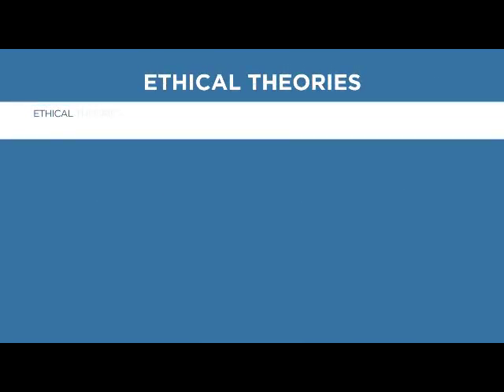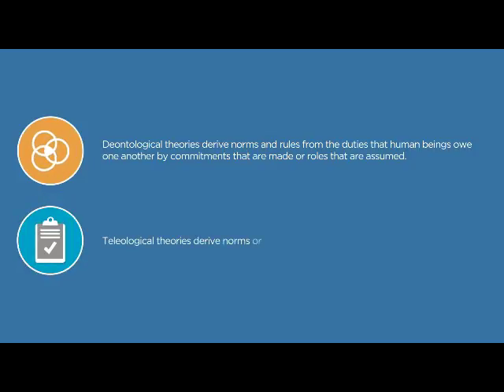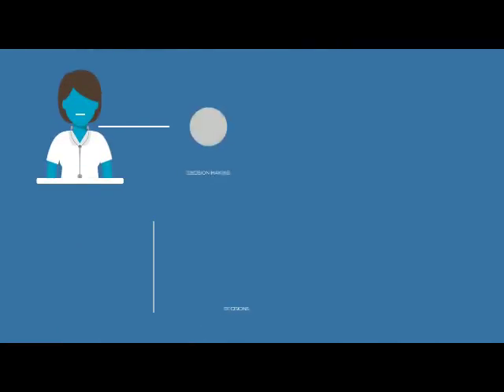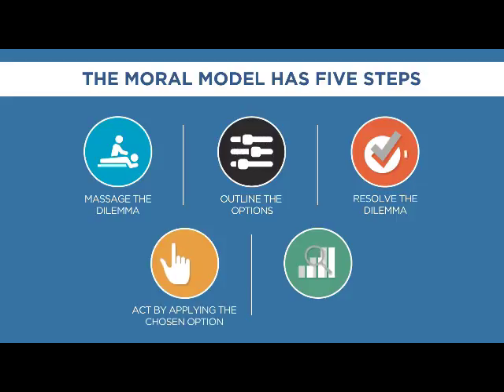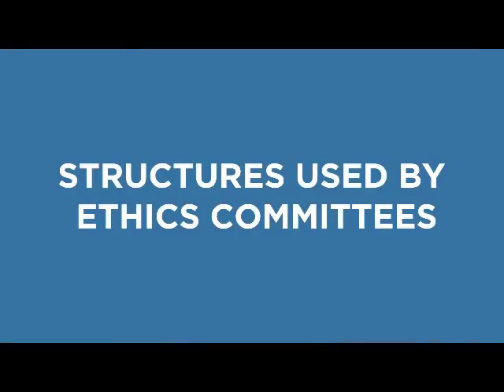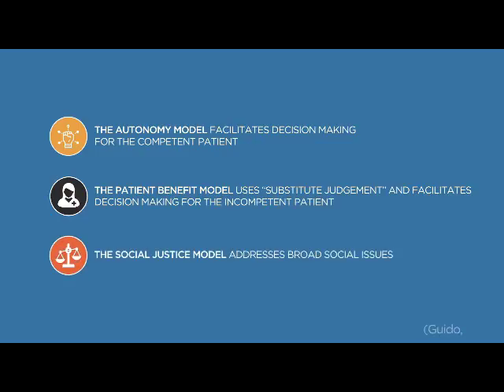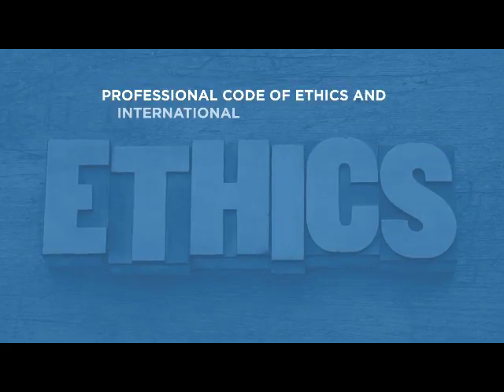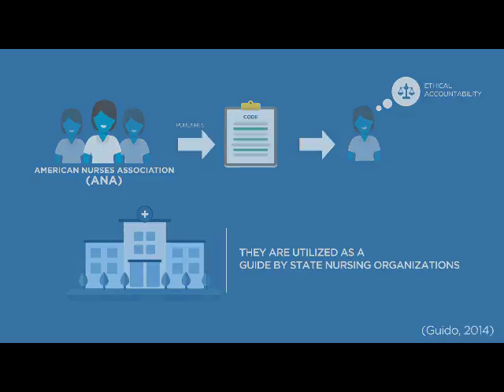SDLC 21 RD